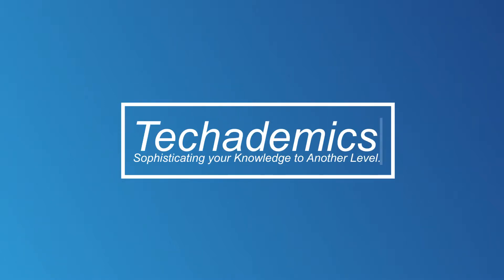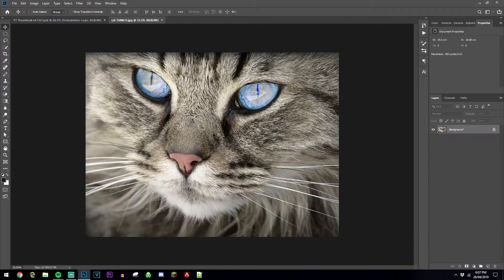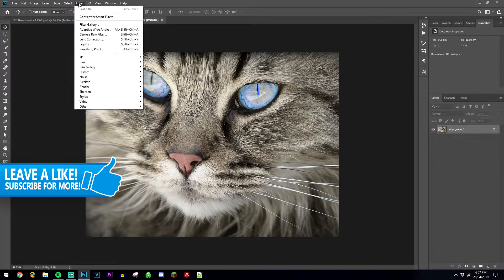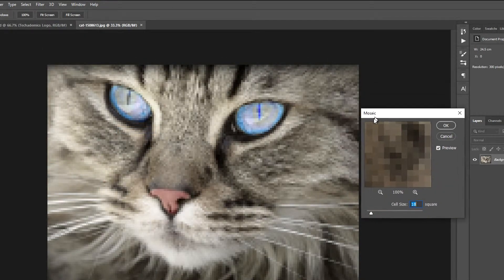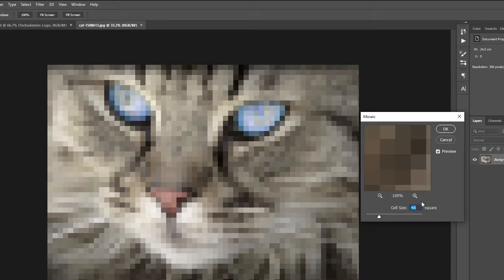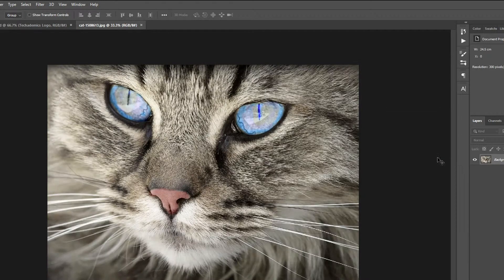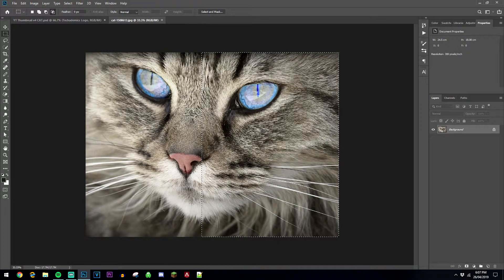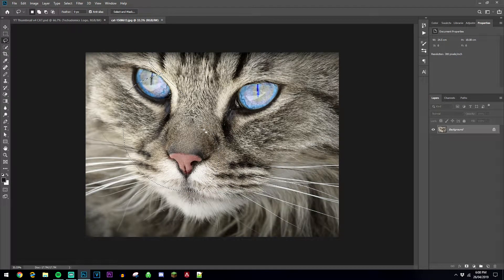How To: Pixelate An Image In Photoshop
Today, you will learn How To Pixelate An Image In Photoshop. Follow the step by step tutorial and learn the different ways you can pixelate in Photoshop in a few simple steps.